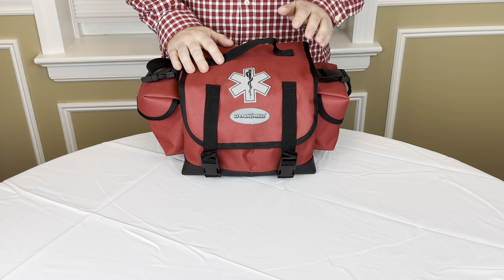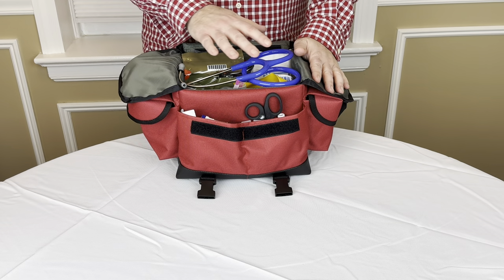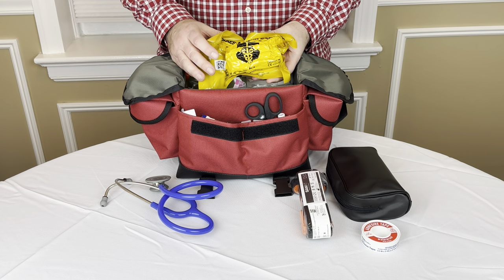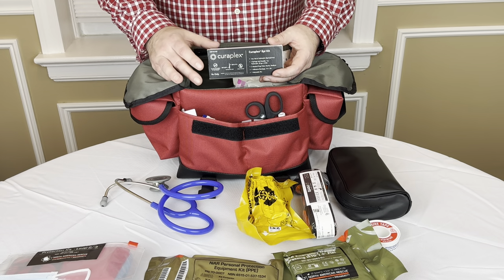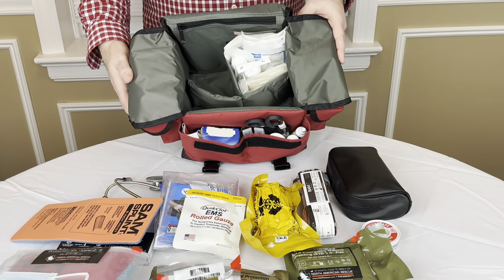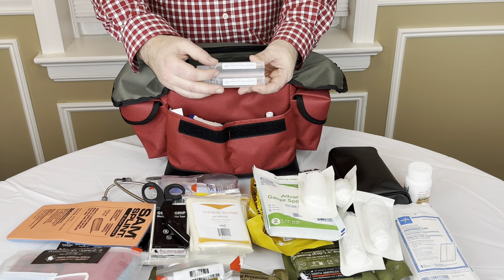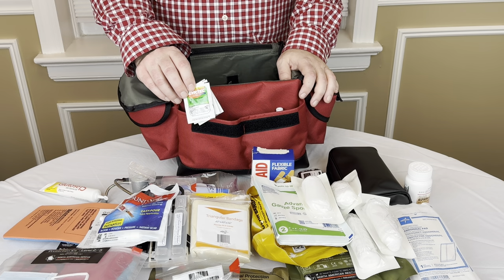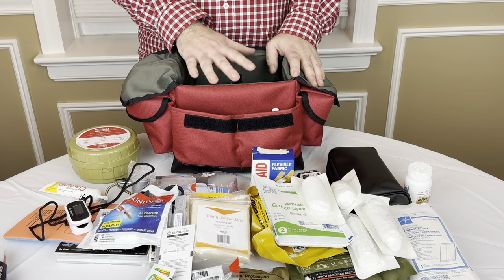EMERGENCY Trauma Kit for the home! Don't be caught without these supplies!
How to make the perfect first aid kit ⛑️ for home, traveling, sporting, or vacation emergencies!